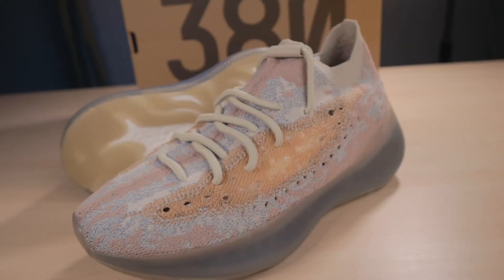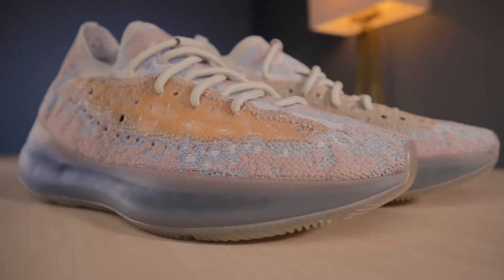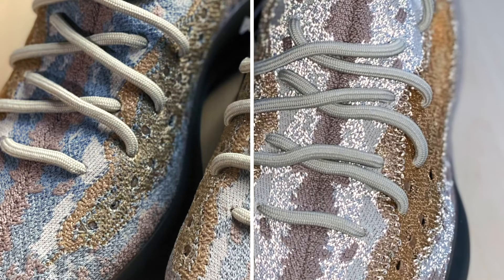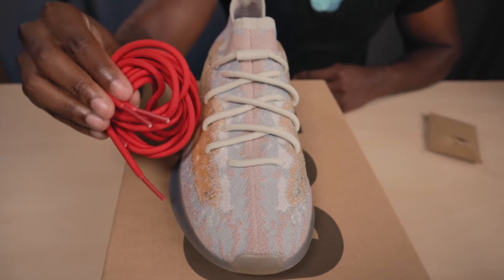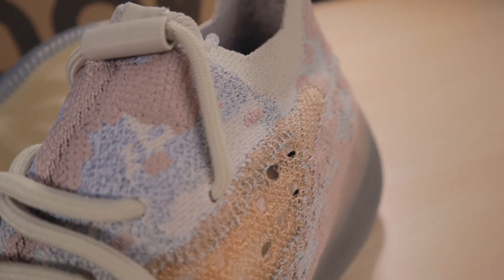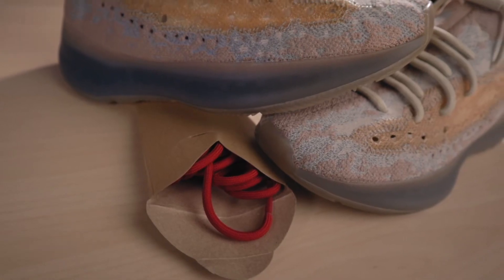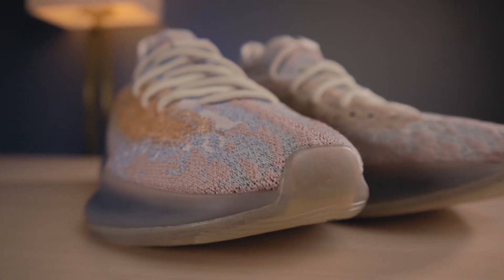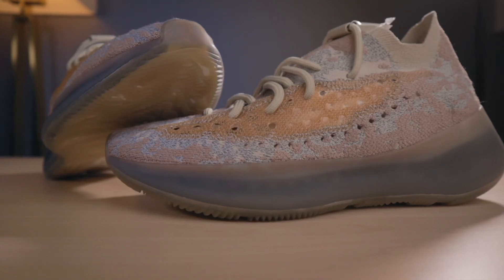Adidas Yeezy 380 Pepper Reflective REVIEW & MAJOR Critique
Here are my thoughts on the latest 380 colorway from Adidas & Kanye West.